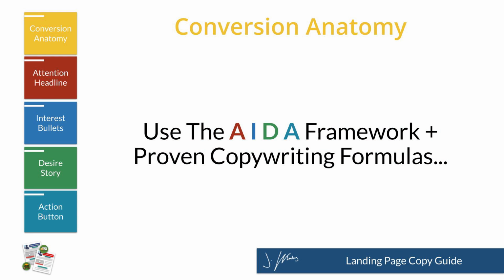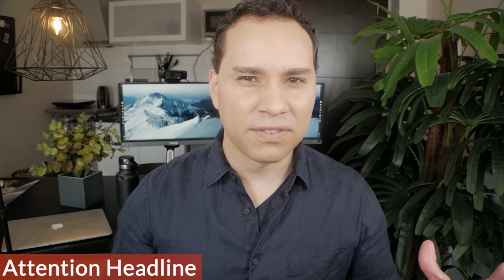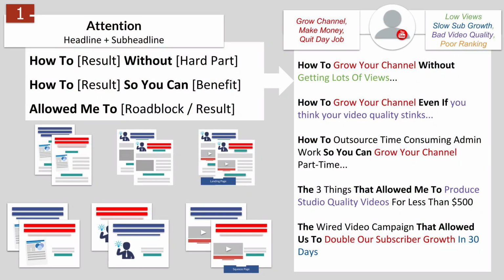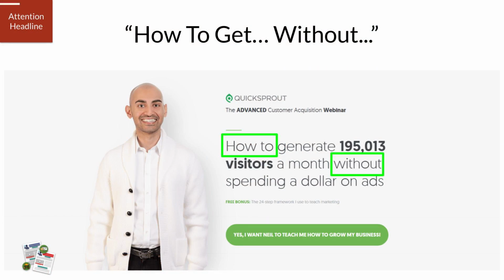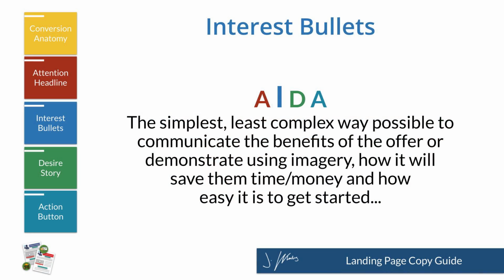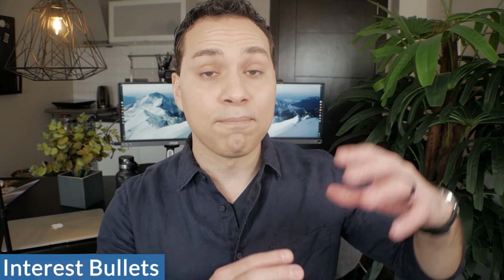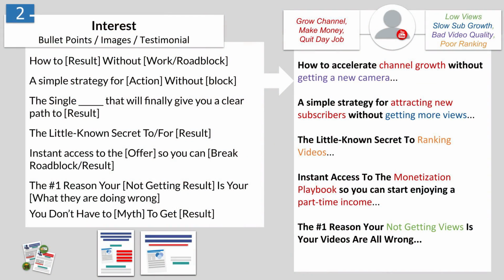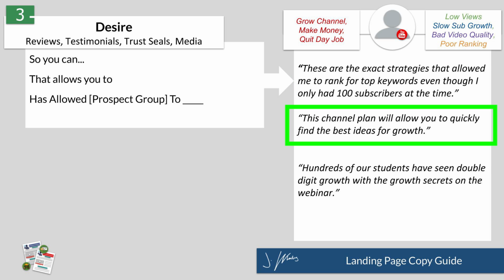Copywriting for Landing Pages: Write For Higher Conversions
Level up your copywriting with these proven landing page formulas. Learn how to craft high converting landing page headlines, bullet points, and calls to actions. Master the basics of copywriting and increase your conversion rates.

Table of Contents:
00:00 - Welcome!
0:03 - Intro
0:19 - Copywriting Secret
0:41 - Conversion Anatomy
1:30 - Attention Headline
6:13 - Interest Bullets
8:34 - Desire Story
13:14 - Action Button
14:49 - Outro

There are only a few key elements to crafting a high converting landing page, and it all starts with the words. This is the secret to writing the best landing page copy.

In this landing page copy tutorial, we’re not only going to zero-in your writing copy, but we will also teach you how to use the proven AIDA framework to transform any page on your site into a lean mean conversion machine.

As online business owners, we want to have a good-looking landing page that is ready for sales conversions. A landing page is the first step to generating leads and sales online for your business, and the goal of landing pages is to convert your website visitors into leads.

It is important to note that a landing page is designed to do one thing, and one thing only, to collect someone’s contact information in exchange for a lead magnet or value. Also, make sure your landing page content is all about the visitor, the user, or the prospect. It’s not all about you or your business, but what the former needs. It’s all about what you have to offer!

One of the landing page copywriting tips is that the key to success is all about FOCUS! Hence, the Rule of One – One Ideal Customer, One Offer, One Result, and One Call to Action.

If you don’t know what to write on your landing page, we will show you a few landing page copywriting examples, and teach you what are the secret formulas for copywriting. You can have all your landing page text written really fast in a way that is going to get people to opt-in.

In this landing page copywriting course, we will also show you how to do copywriting for sales and conversions. Likewise, you are going to learn the super top-secret landing page copywriting formulas for the headline and the bullets that are virtually guaranteed to increase your conversion rates.

The AIDA Framework is a great way to achieve a landing page copy that converts. This stands for: Attention Headline, Interest Bullets, Desire Story and Action Button. The AIDA framework is a proven online marketing strategy for high converting landing pages.

Lastly, when it comes to landing page creation, short and sweet is best when it comes to landing pages, and the less you have to say to get people to take action the better. So, watch this copywriting guide and learn how to make your own landing page that gives you high conversions.